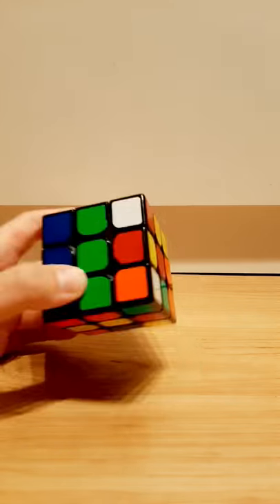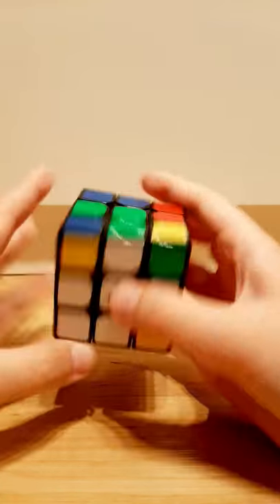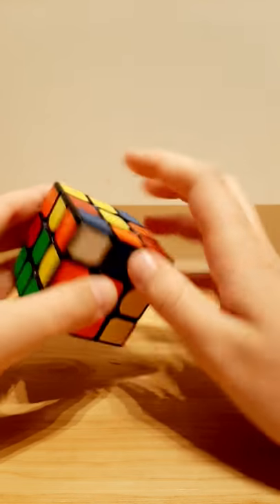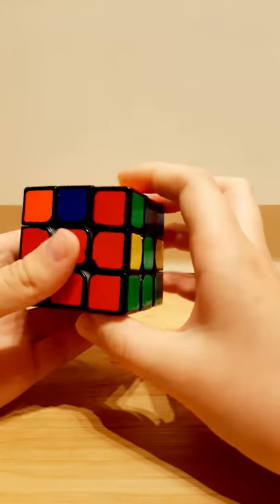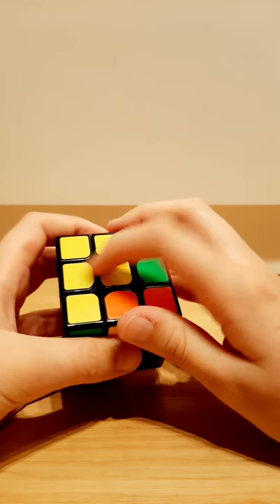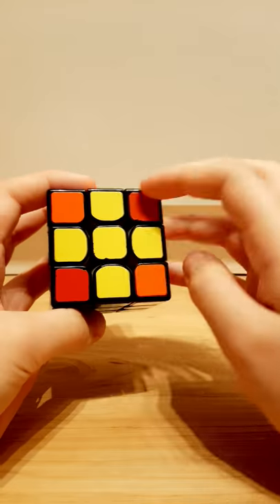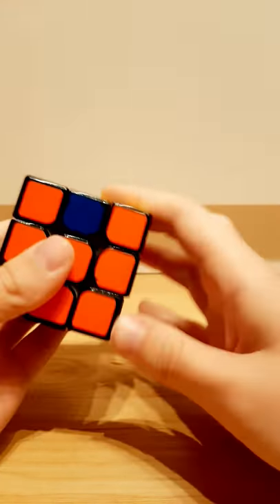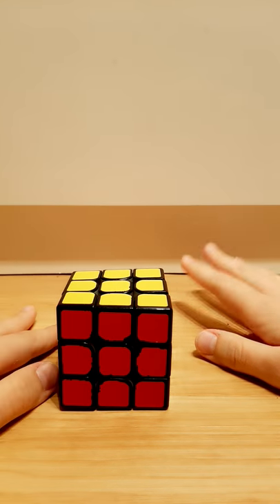How to solve a Rubik's cube ( Beginner's Method)